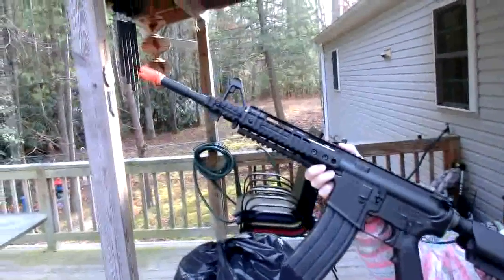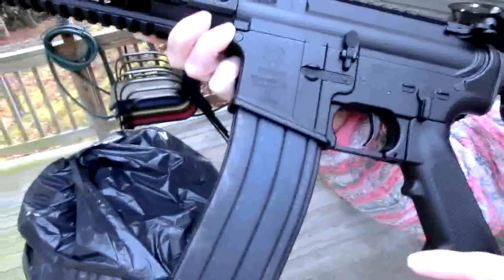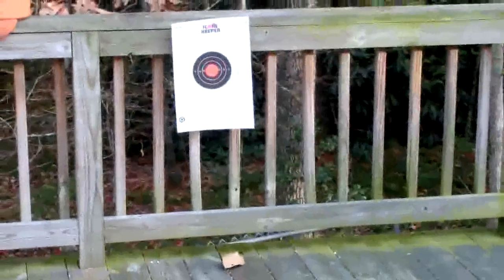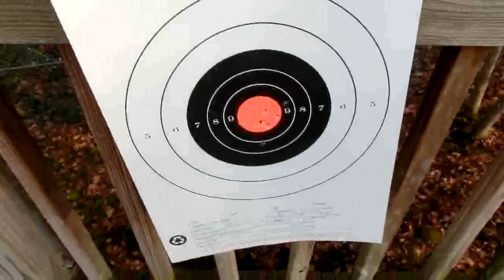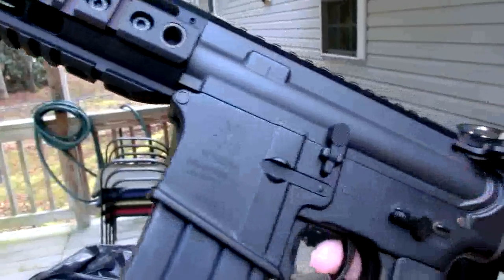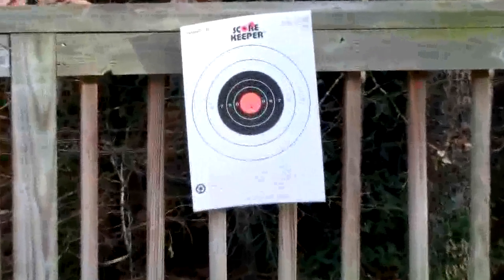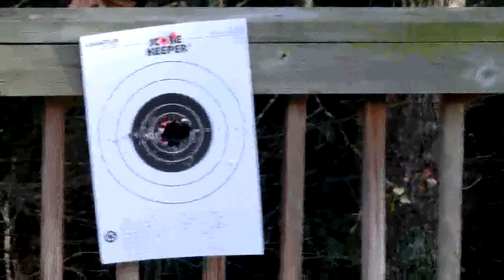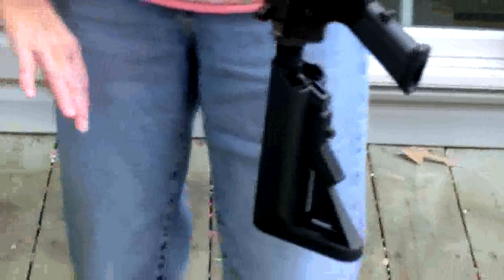SoCom Gear N4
Airsoft, SoCom Gear, Neveski N4,